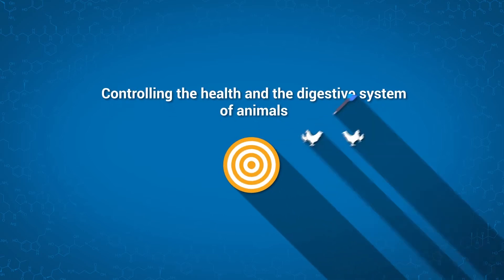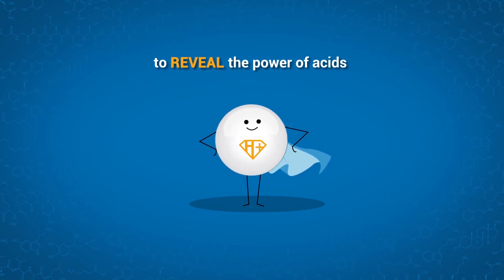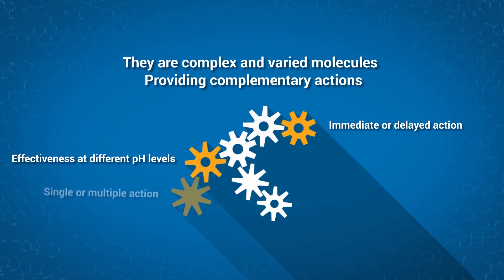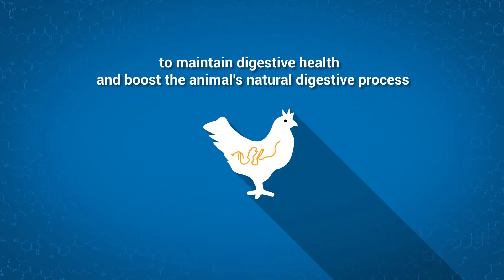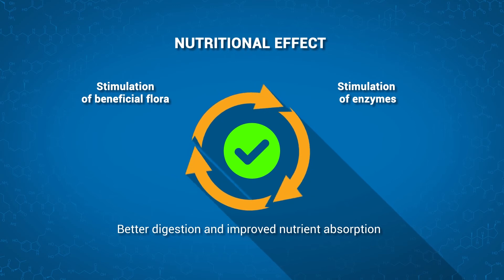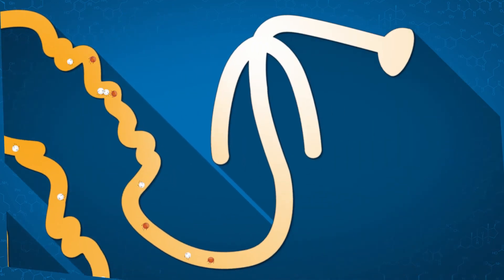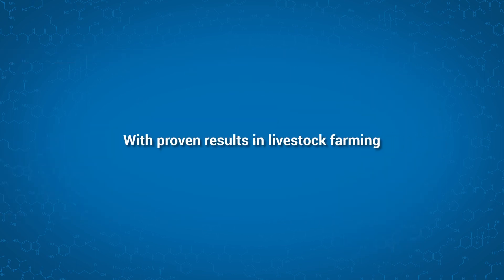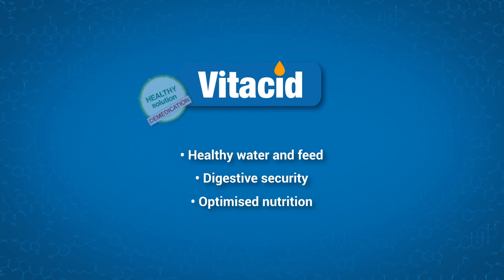Vitacid®, alternative to antibiotics in poultry farming | Vitalac acidifier range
🐔 Dive into the universe of the Vitacid® Range from Vitalac and discover an effective alternative to the use of antibiotics in poultry farming! 🌿

In this video, explore the innovative functioning of our acidifiers for broilers and laying hens. Discover their dual action, both sanitary and nutritional, which secures feed and drinking water to ensure healthy digestion.

🔍 Field-proven products 🔍

The products of the Vitacid® Range from Vitalac are recognized for their effectiveness and verified effects in the field. Discover how our solution contributes to reducing the use of antibiotics in poultry farming while ensuring the health and well-being of the animals.

Vitalac is a French feed and animal nutrition company founded 30 years ago and where 120 employees are convinced that quality is everyone's business. Our production plant, based in Bretagne, one of the most important breeding regions in Europe, manufactures premixes, concentrates and minerals, nutritional specialties, complete feeds and solid and liquid additives for cattle, pigs and poultry.
The benefits to work with Vitalac :
 - French manufacturer for 30 years in animal feed and nutrition
- Expert for livestock farming environment, dairy cows, pigs and poultries
- Continuous innovation and development - Commercial and technical relationship efficiency - Guaranteed quality and traceability (FamiQS, GMP, SNTO, …)
- Control of the international logistics chain - Customers satisfaction engagement
Manufacturer of mineral and nutritional solutions Search and Development | Manufacturing Plant | Commercializing | Export More information.